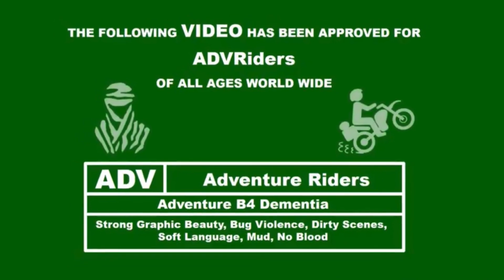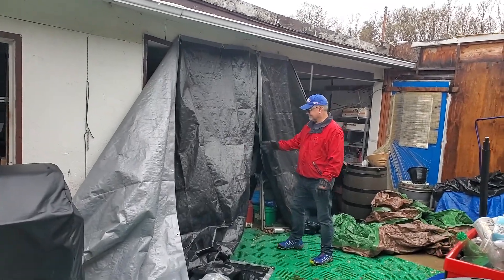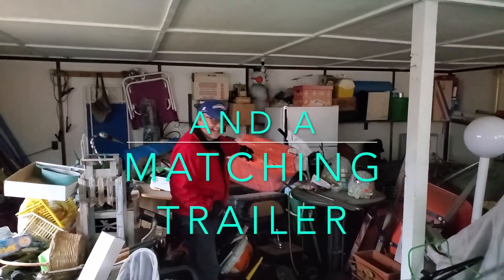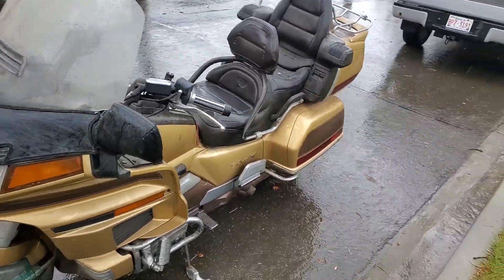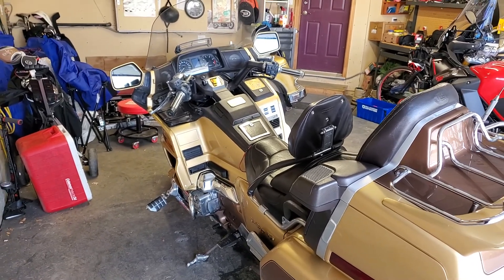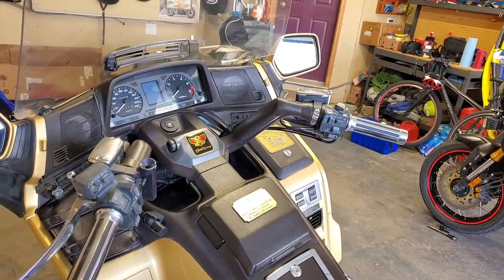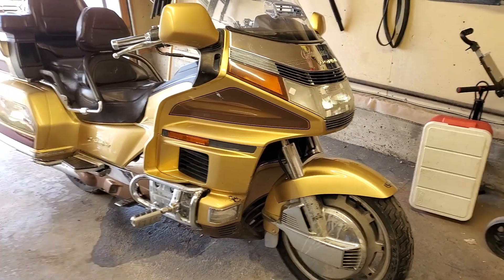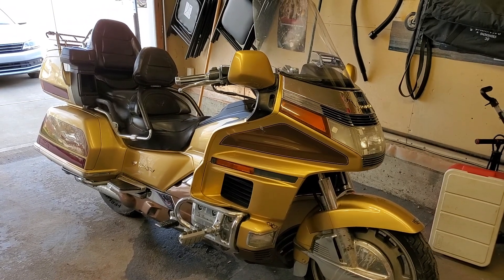Barn/Garage find...Restore 1991 Honda Goldwing SE Anniversary Edition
My Current Bike:
-2019 Yamaha Super Tenere ES

Gear:
-AGV AX-9 helmet
-Olympia Moto Sports Jacket
-HWK Jacket
-HWK Pants
-BMW All Round Boots
-Bristol Thinsulate Leather Gloves
-First Classics Leather Pants
-Olympia Moto Sports Rain Gear
-Bohn Body Armor

Volgging:
-SENA 20S
-GoPro Hero5 Black + GoPro 3.5mm Mic adaptor
-Power Dewise Lavalier Mic
-Samsung S10
-Curved 90 Degree TOZ camera mount for helmet

Previous Bikes:
- Honda Jazz 49cc Scooter     2,000km
- Yamaha Big Wheel Scooter    2,000km
- 1998 Honda VTX ACE            5,000km
- 2003 Suzzuki Katana              5,000km
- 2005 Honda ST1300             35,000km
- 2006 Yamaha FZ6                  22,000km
- 2009 Kawasaki Vulcan 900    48,000km
- 2011 Victory Cross Country    45,000km
- 2013 Suzuki C90T Boss          38,000km
- 2014 Suzuki Vstrom 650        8,000km
- 2014 Kawasaki Nomad 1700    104,500km
- 2017 Suzuki Vstrom 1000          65,000km
- 2019 Yamaha Super Tenere ES    22,000km So Far :)

-I have ridden 401,500 km and counting-